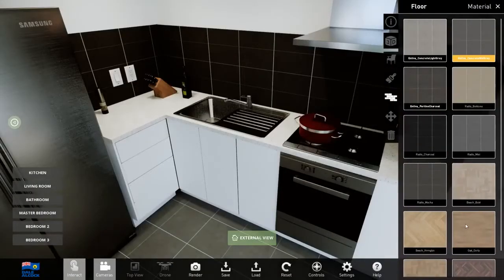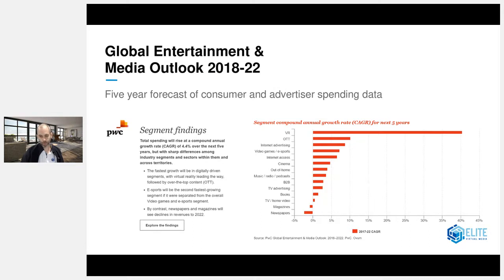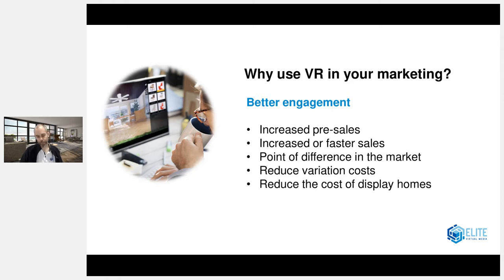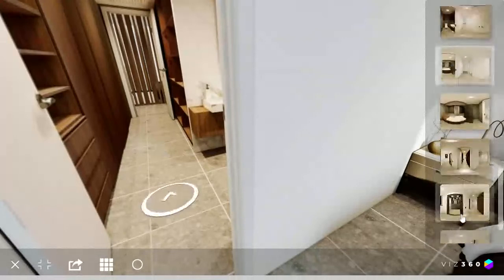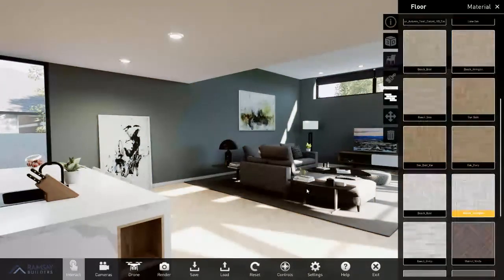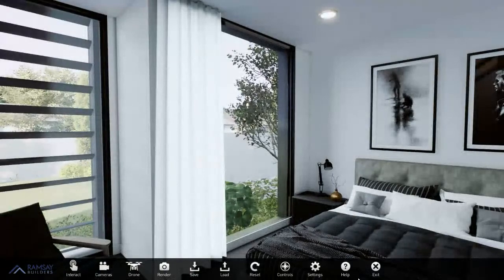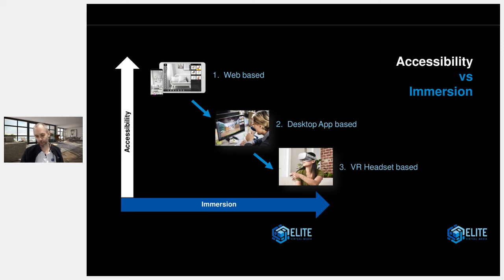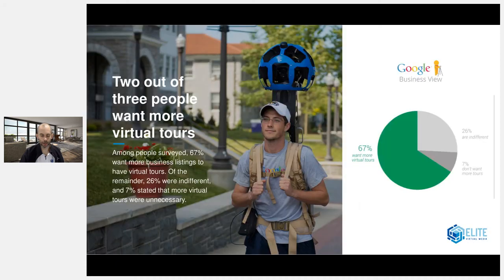Webinar - Harnessing VR in marketing off-the-plan property (20 May 2020)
On 20 May 2020, Brett Dunstone (Founder & MD of Elite Virtual Media) presented the webinar "Harnessing VR in marketing off-the-plan property".

This is the recording of that webinar.

Brett used VR as a term to cover the whole virtual tour space, as he demonstrated our technology across different platforms, such as web & PC. As well as how they can be used to create awesome cinematic videos & 3D renders.

The key take-aways from the webinar were:

✔ Use VR to get better engagement
✔ Virtual tours double leads ⇨ double sales
✔ Cost of virtual tours is relatively low ($15/m² for interior)
✔ Return on Investment is high

We recorded the webinar for those of you that couldn't make it along so please check it out if you're interested in harnessing the latest virtual tour technology to market your off-the-plan developments or new homes.

Examples of web-based virtual tours (as shown in the webinar) can be found on our

Please get in touch with Brett if you're interested in learning more. He's based in Adelaide (Australia).